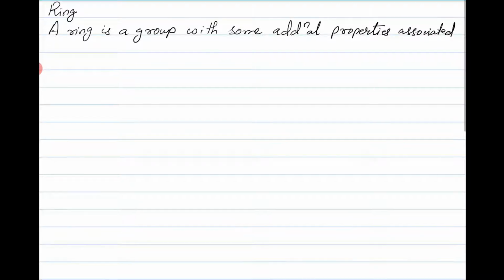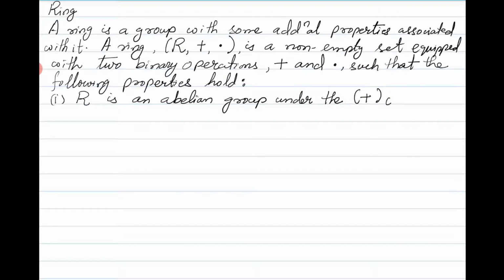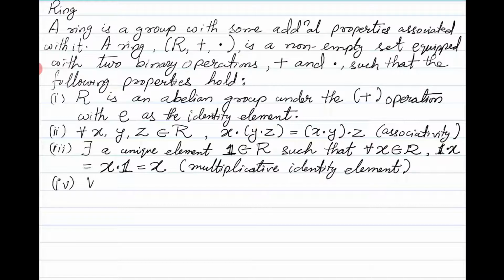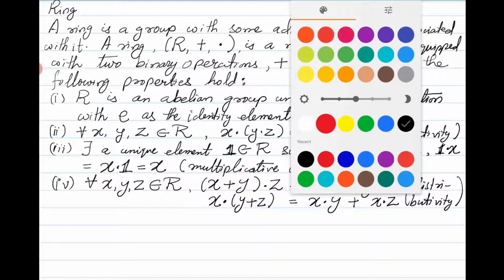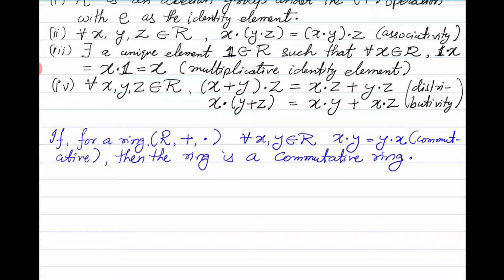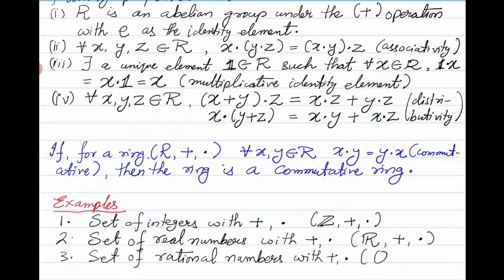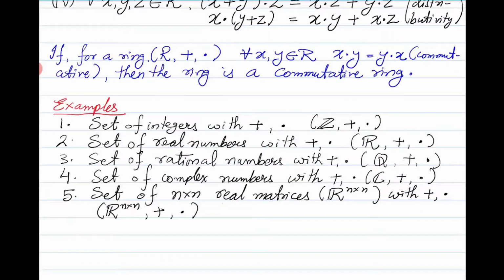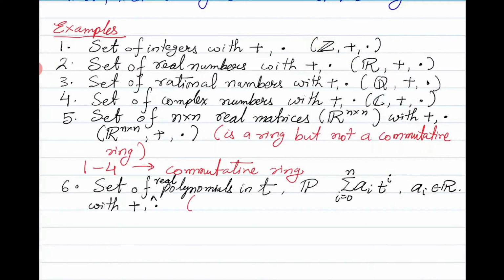4 Ring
This lecture discusses rings.